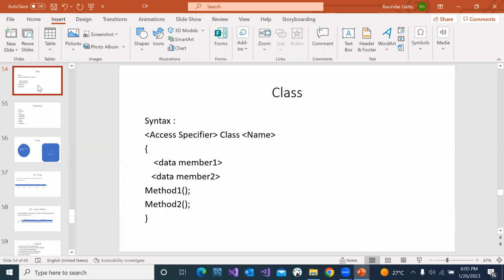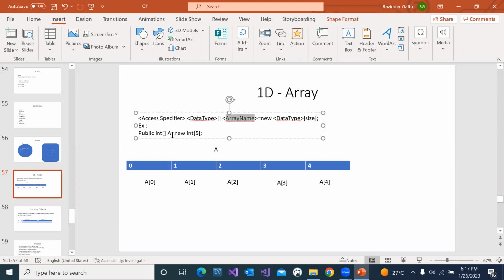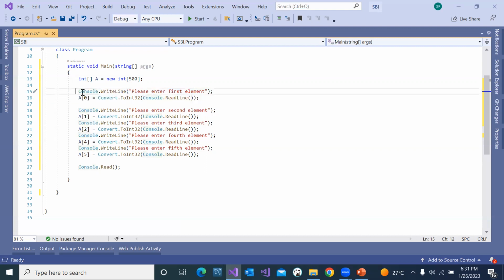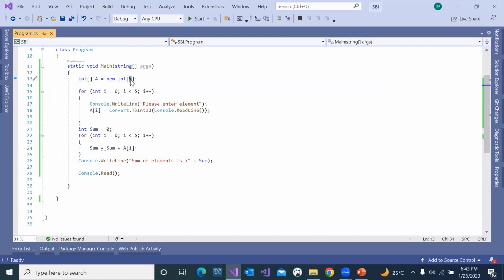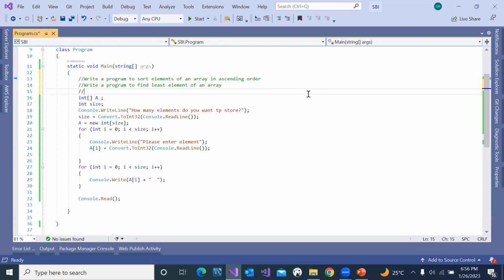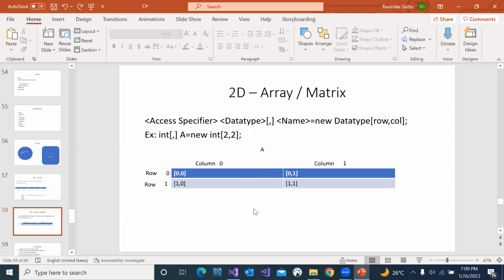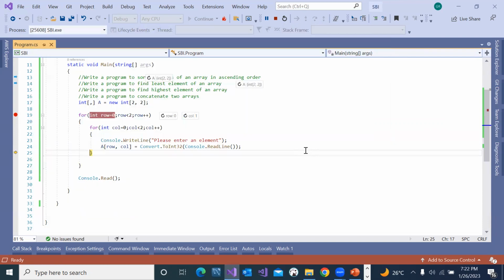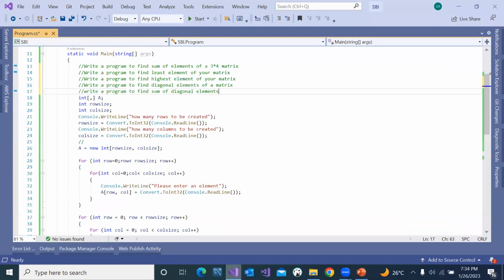C Sharp Part7||Arrays||Collections||Ravinder Gattu||Gattu Tutorials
In this session , you will learn Introduction to c sharp collections like Array , 1 dimensional arrays , 2 dimensional arrays, c sharp programming with arrays